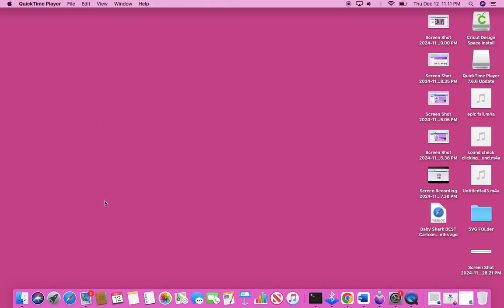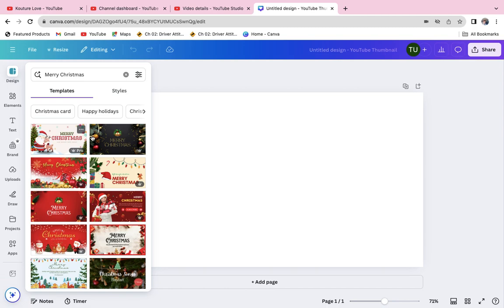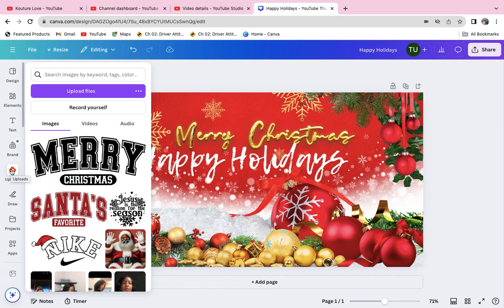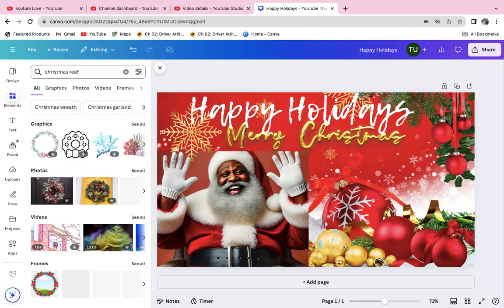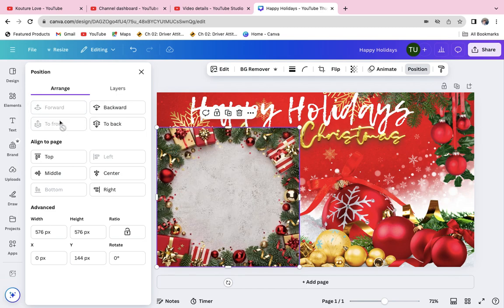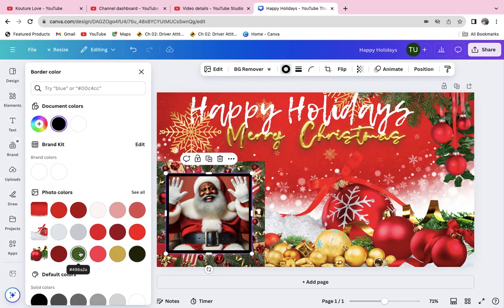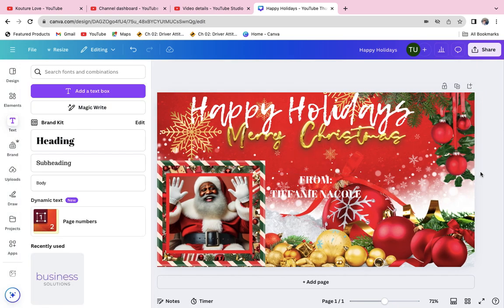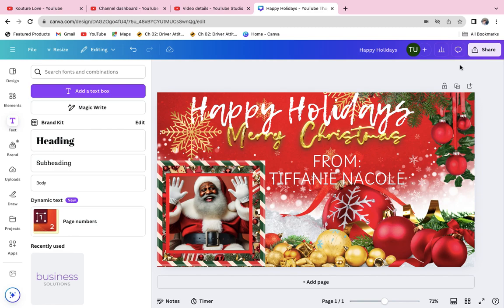How To Make A Postcard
Second part: How To upload a background for facebook, youtube, instagram using Canva for visual learners. Using canvas elements as well as uploading your files. Please excuse the noise i forgot to adjust my speaker. You can also use these same methods to make custom postcards for family and friends.